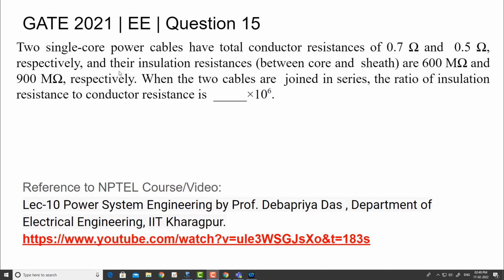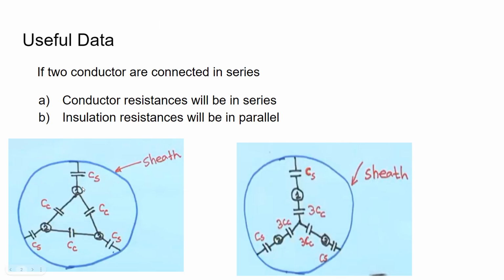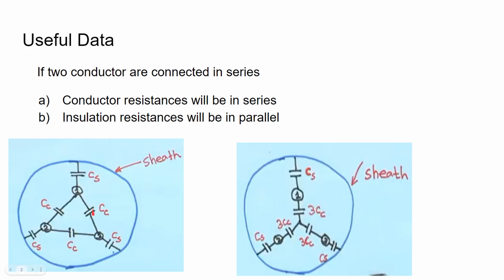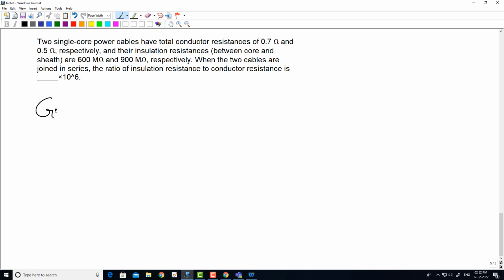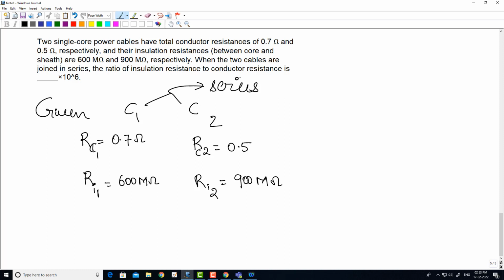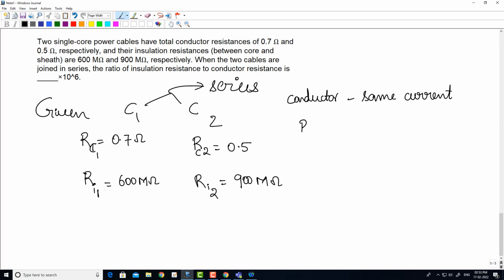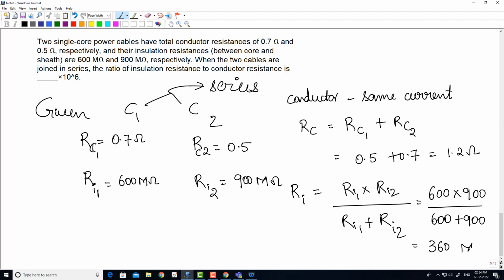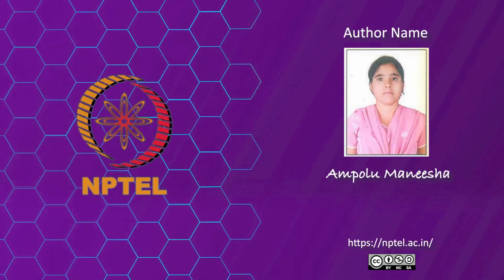Q15 EE 2021